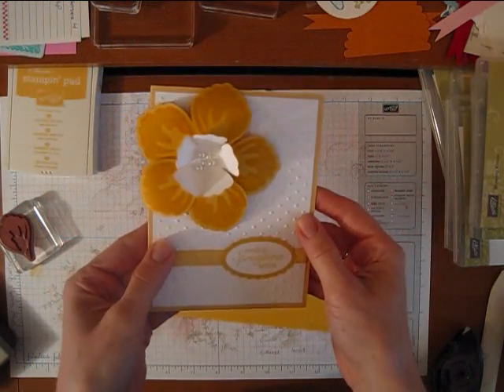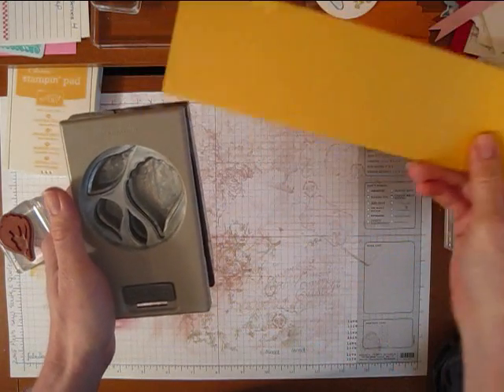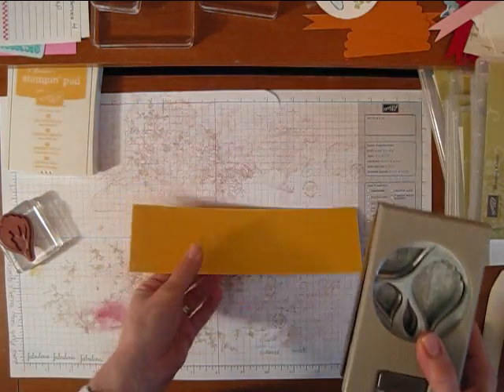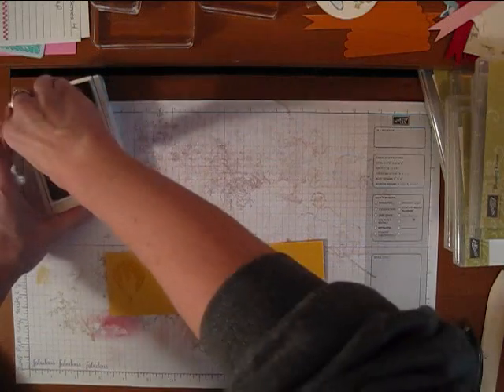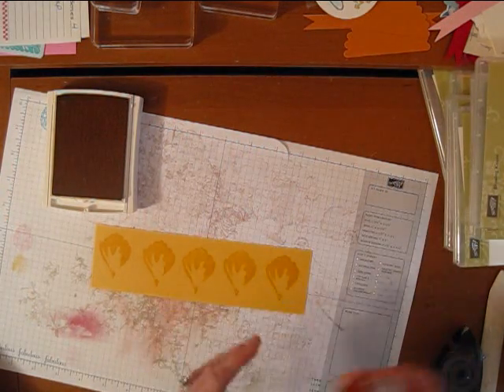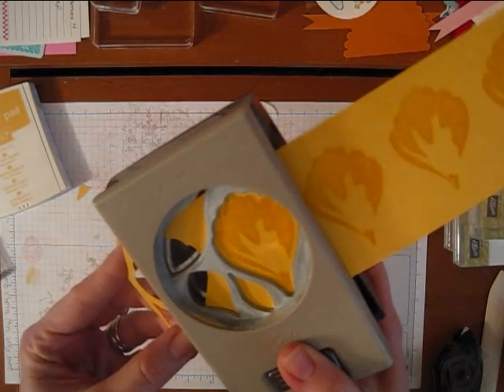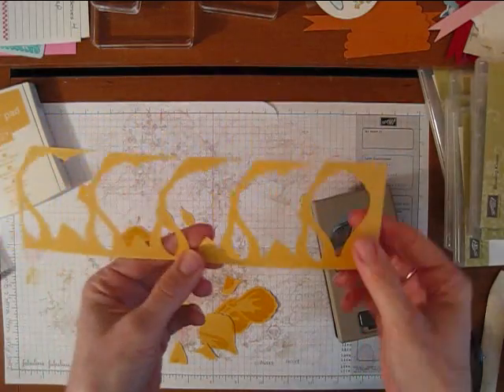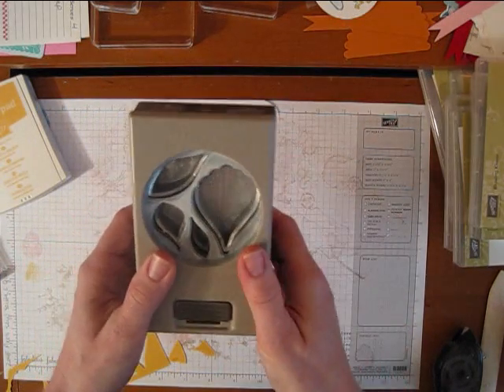Build a blossom punch